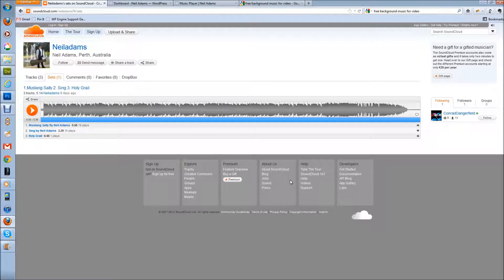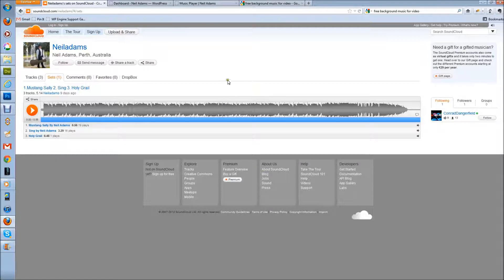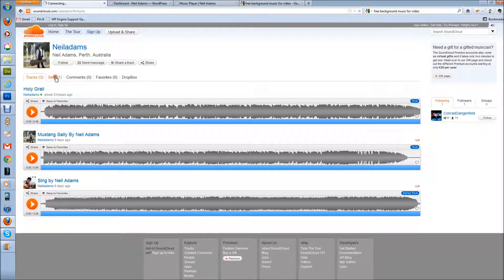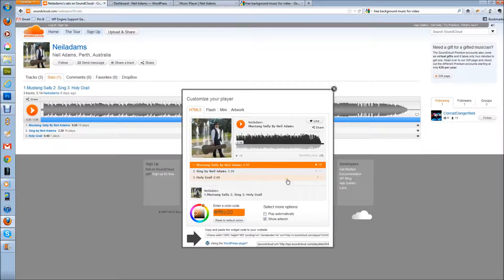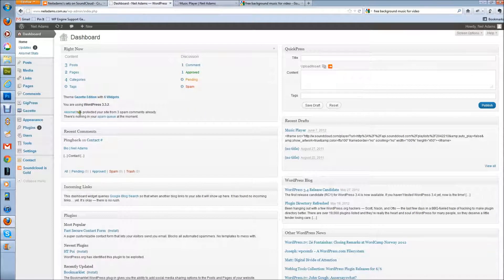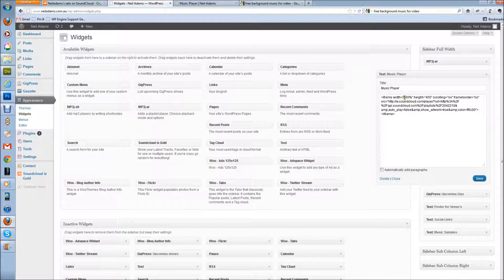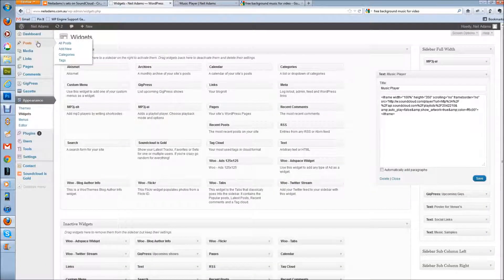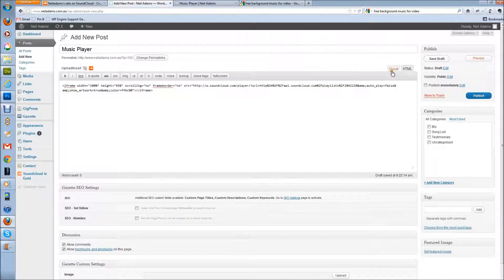How to Embed A SoundCloud Music Player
A simple video to show you how to embed a soundcloud music player in your wordpress website.  For more information on website design see our